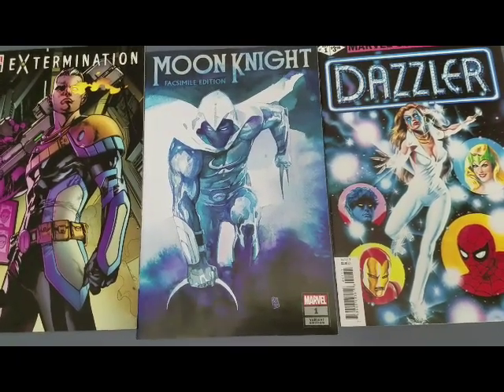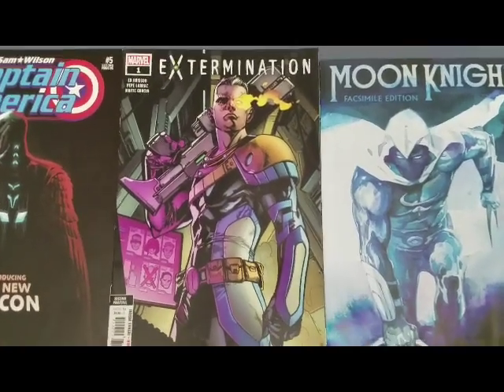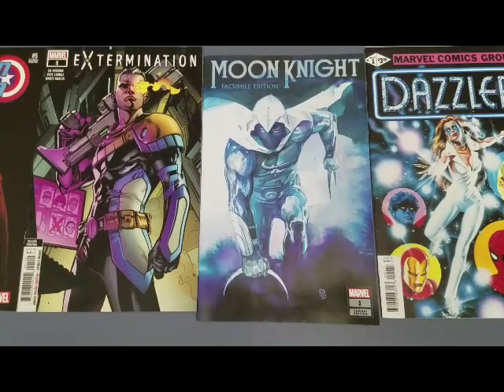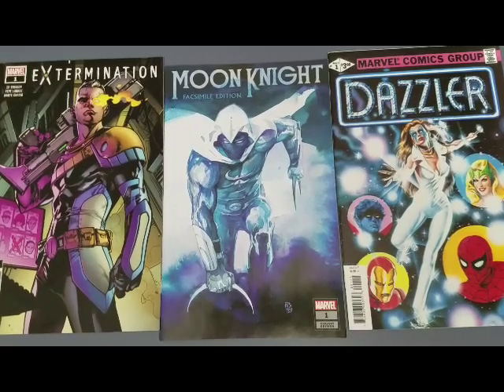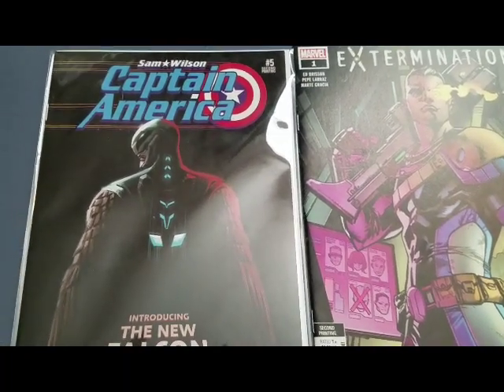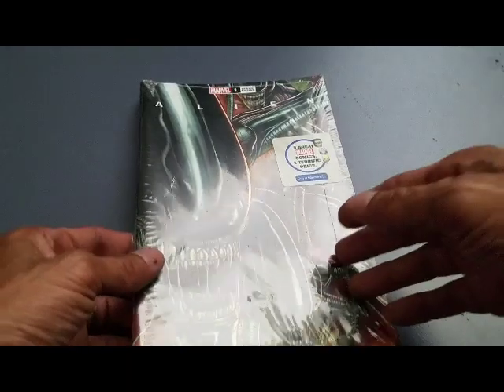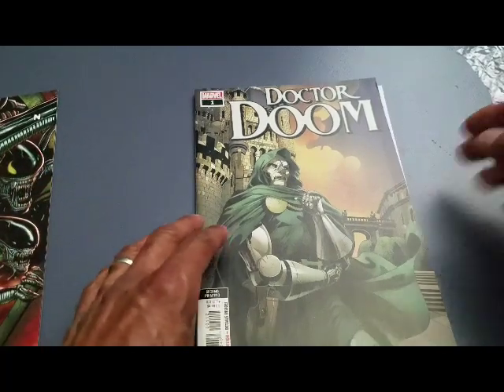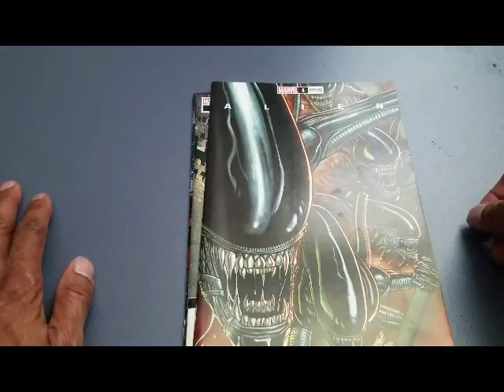Key Marvel Comic Book from Walmart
A look at a few key issues found in the comic packs at Walmart back in day AND another good reason to pick them up...